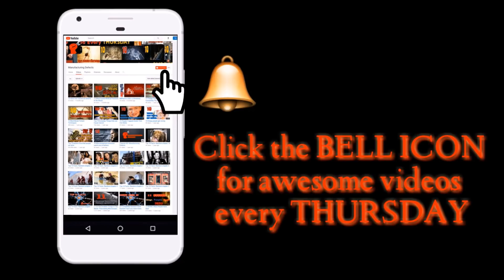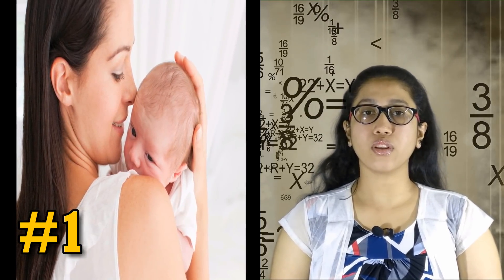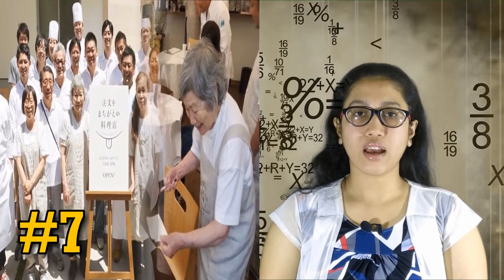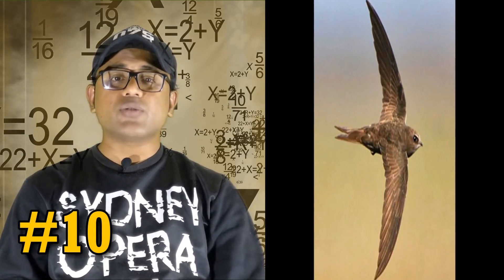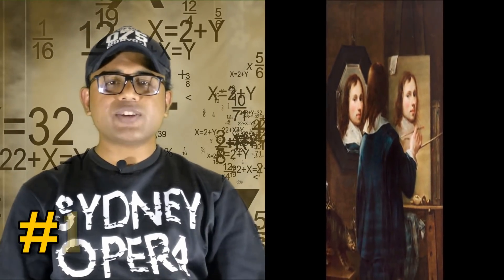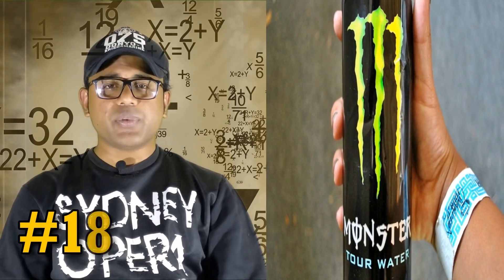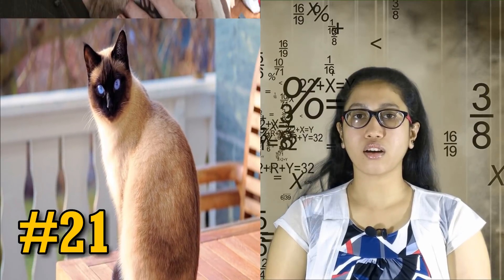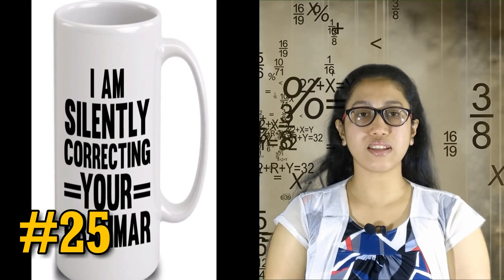MDFacts || Random facts || S2E1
Hi We are back with our Random Fact series. Its basically a salad of amazing facts cllected over different sources
To know about us or respond with suggestion to make video on,